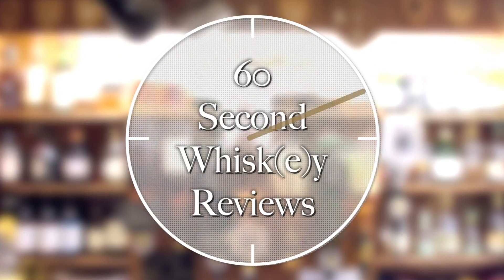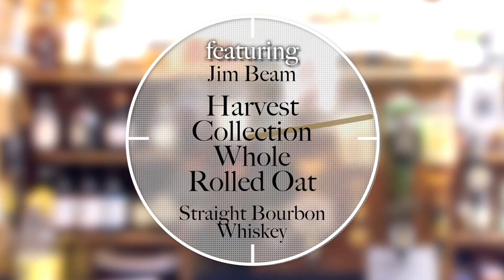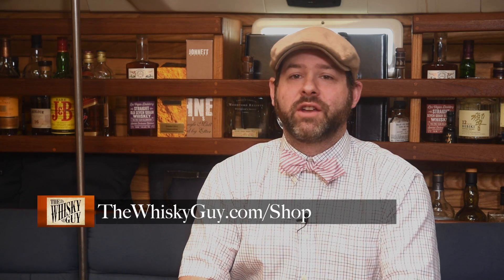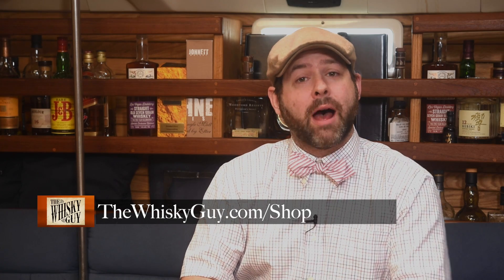Jim Beam Signature Harvest Bourbon Rolled Oat Straight Bourbon - 60 Second Whiskey Review #045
The Signature Craft collection is a way for Fred Noe and the Jim Beam distilling team to stretch their legs a little, but it comes at an added cost.  Is it worth it? Give me 60 seconds and find out as The Whisky Guy tastes Jim Beam Signature Craft Harvest Bourbon Collection Whole Rolled Oat Straight Bourbon Whiskey!